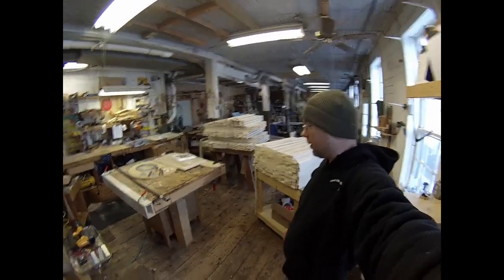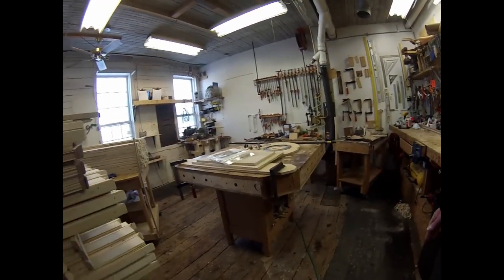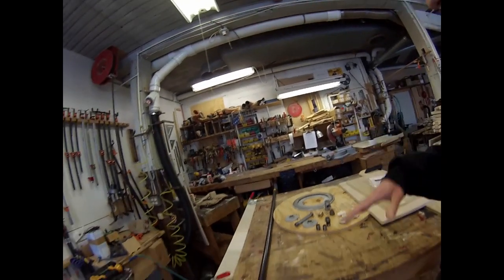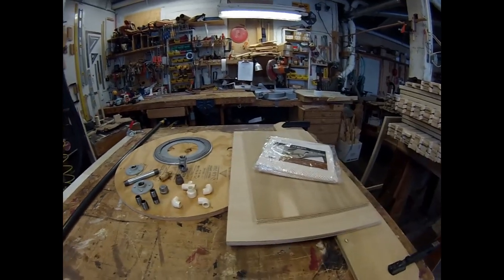Workbench Solutions: Hanging Carousel Shelf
air hose slowing your roll?  problem solved.

the sound quality in this video is very poor at times.  (still experimenting with the gopro camera)

intro music from The Good Lawdz.